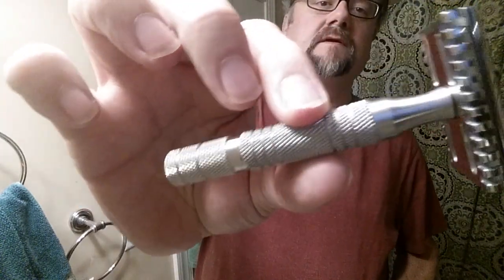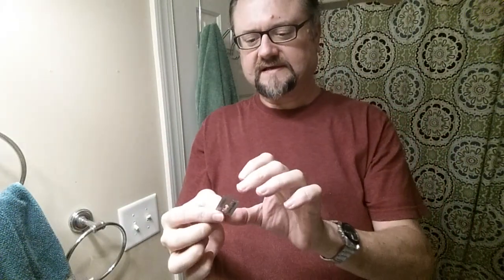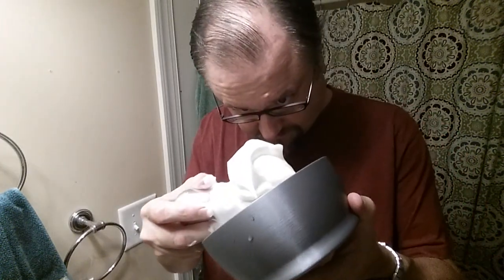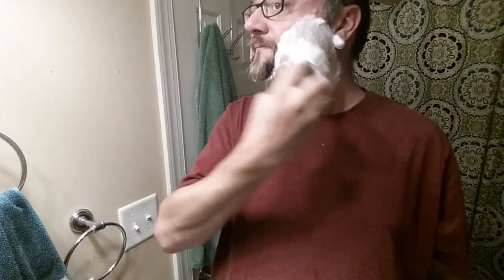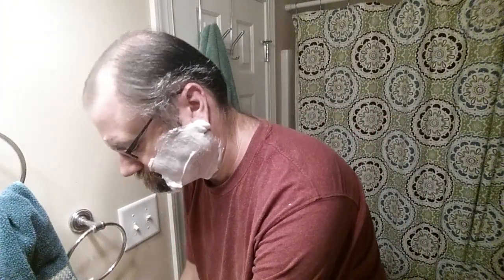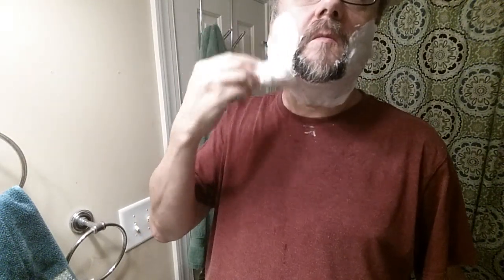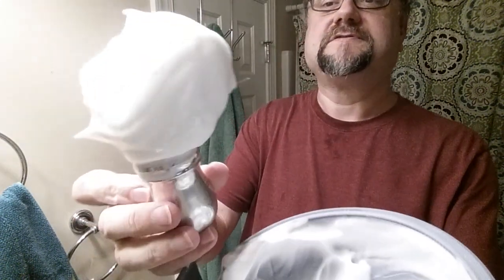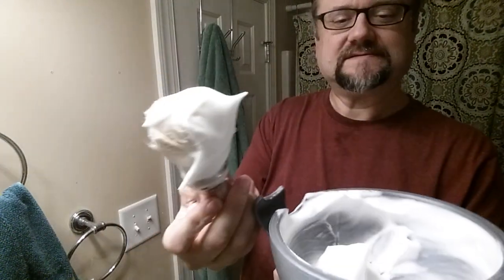AA Use 3: Timeless SS .68 OC - Gillette Nacet (204) - CF Midnight Stag - Zenith B2 Pro 26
*Austere August: Make-up Day. AA Shave No. 30*
Dogwood Handcrafts' Midnight Stag Side Challenge

Razor: Timeless - Stainless Steel .68 - Open Comb
Blade: Gillette - Nacet (204)
Lather: Chiseled Face - Midnight Stag
Brush: Zenith - B2 Pro Aluminum 26mm (36 uses)
Post: Chiseled Face - Midnight Stag

*General Notes / TL;DR*:
Pretty good shave.  Tried a really dry lather, but working it in more.  Which did help some, but these lathers are just not for me.

One more day and I finish my 31 day Stag Stint!

*Razor and Blade Notes* - Timeless - Stainless Steel .68 - Open Comb ::: Gillette - Nacet (204 uses):
A little bit of tugging today, because the lather was more dry than usual.  But was fun to try out.

*Soap Notes* - Chiseled Face - Midnight Stag:

In general, the scent is heavy, but I'm still liking it.

Scent: The awesome gasoliney leathery woody smokinessThe gasoline/pungent part of the scent seems to be less intense than at first.  I'm definitely noticing the leather and wood more lately.

Lather: mixed up a dry lather this time. twice as much soap with same water.  So was thicker for sure.

Normally, this won't bond with my face as well, and I won't get as comfortable of a shave.  But I worked it in more and was able to mitigate that a little.

Disadvantages to this kind of overly-dry lather, IMO:

* irritated my face a little with a dry feel after, where wet one doesn't
* requires longer time to work into face
* and even so, still does not protect skin quite as well; blade is felt more
* uses more soap
* more build-up on hardware
* and lastly, on my neck I did not get nearly as close of a shave as I did with my usual wet lather.

Advantages to dry, IMO:

* stronger scent on the lather
* creamier feel

Specs:

* 15 second load with lightly-wet soft boar brush
* 2 tsp water added to build the lather
* = 5 passesBowl - I used the XL version of this 3D-printable bowl:

**Shave Quality**
During the Shave Feel:
 Neck: A little irritating
After the Shave Closeness:
 Cheeks: Very Close Shave
 Neck: Many hairs show whisker tips with a little length to them

(Austere August is a period when some shavers, usually from the wetshaving subreddit, like to stick with one soap or even up to one whole set of gear, for the whole month of August. I am still going with it in September because I started the challenge 4 days late this year.  Sept 4th will be my last day of AA this year.)